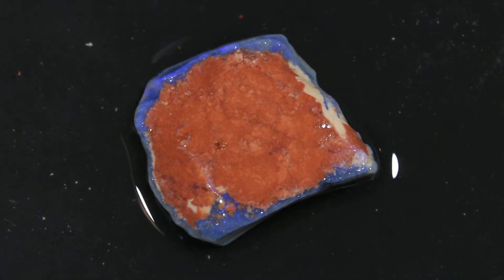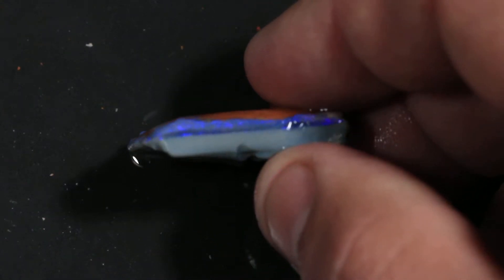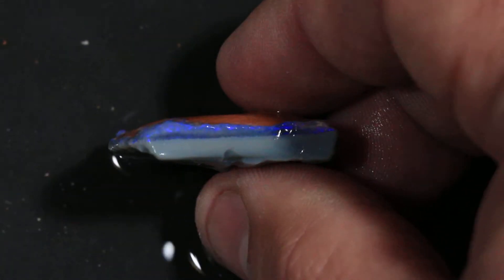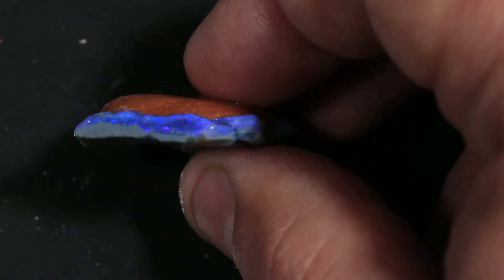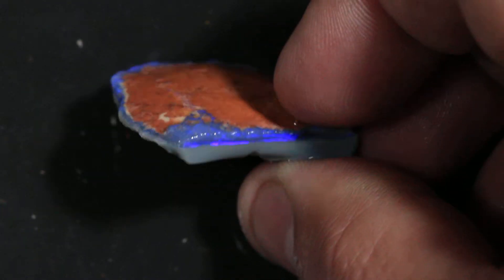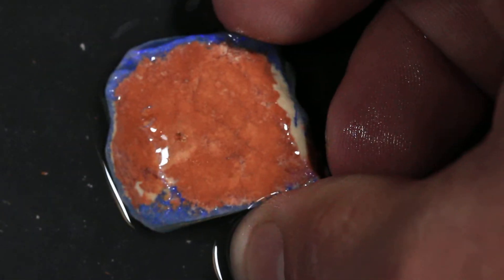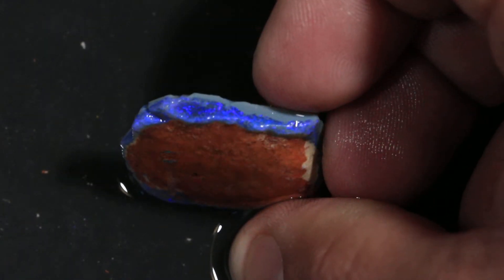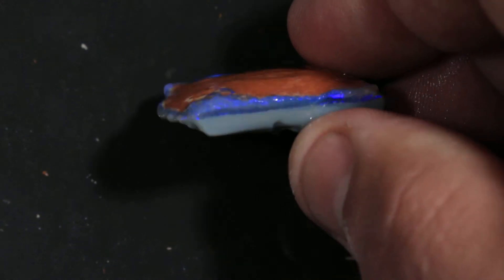22596-#5 Lightning Ridge Opal Cutting Rough for sale